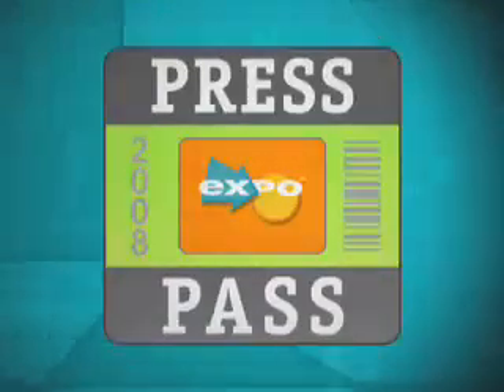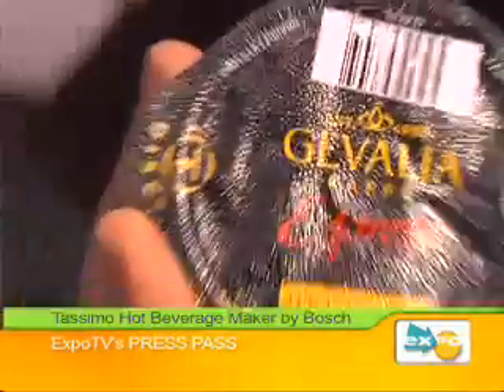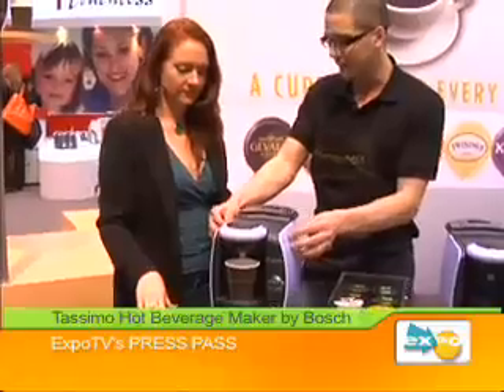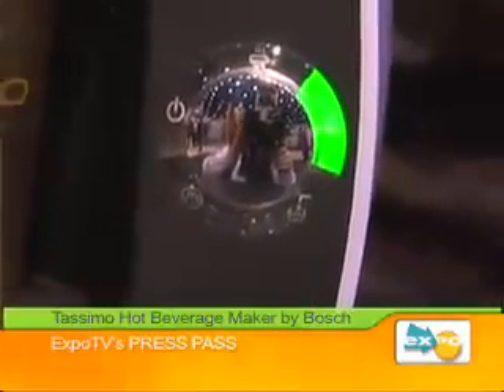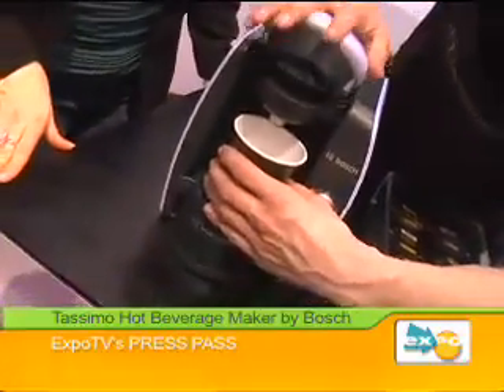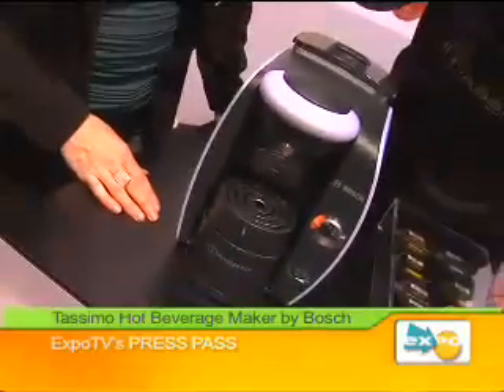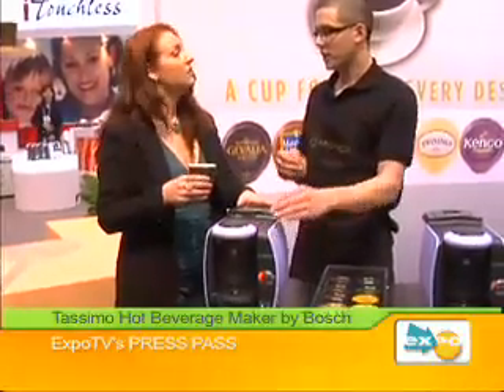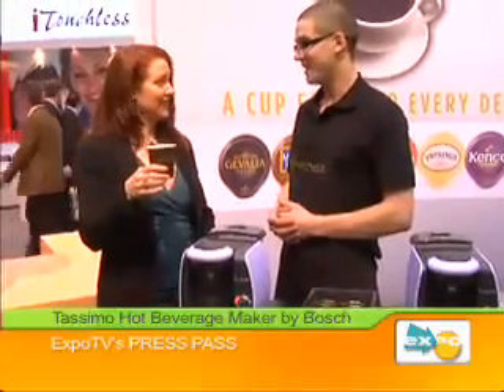Tassimo Hot Beverage System - Home Show 2008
The new Tassimo Brewbot Hot Beverage System pours up a single serving of liquid bliss. The latest product from Bosch brews over forty varieties of coffee, espresso, tea and hot chocolate. This is the first oldest model made.